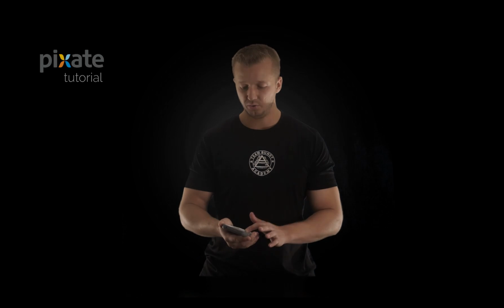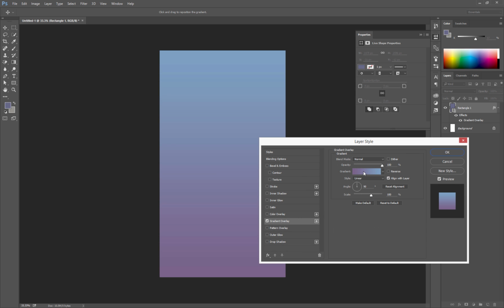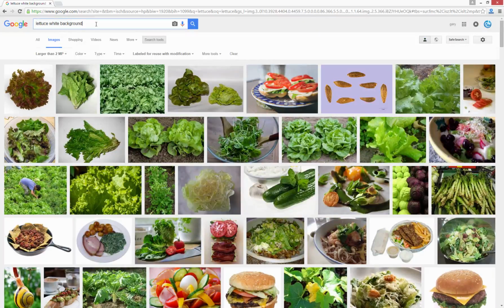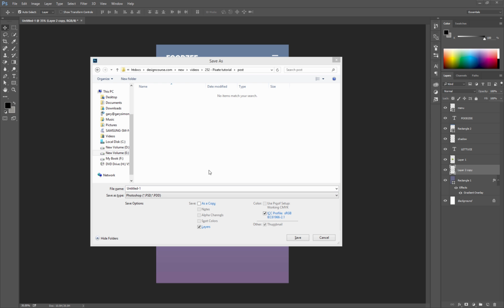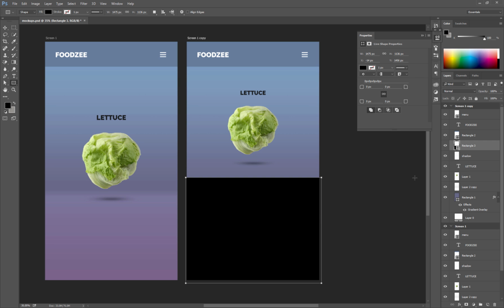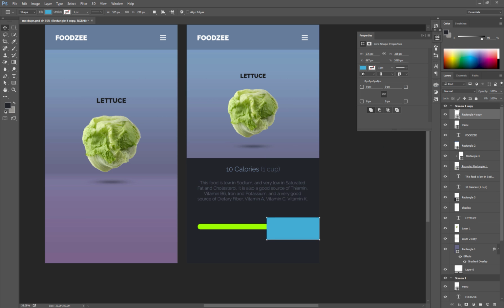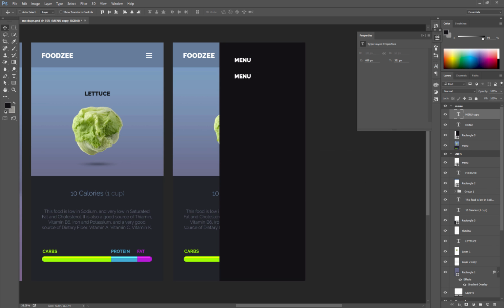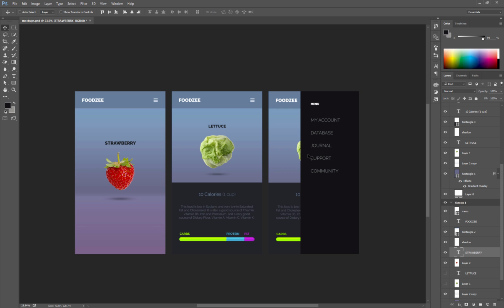App Prototype Tutorial in Pixate (1 of 2)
Learn how to design and build an app prototype using Photoshop and Pixate